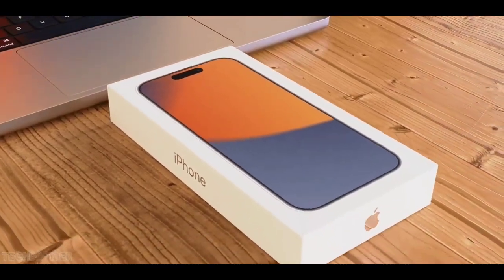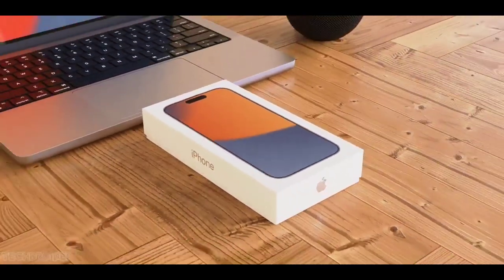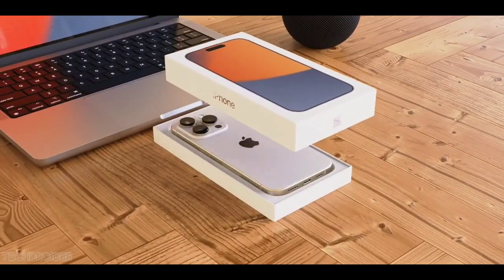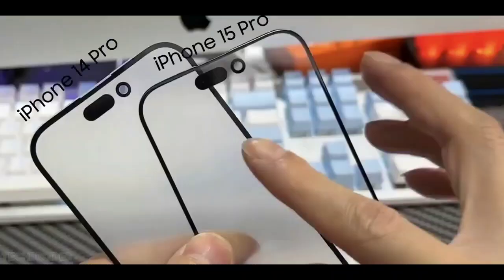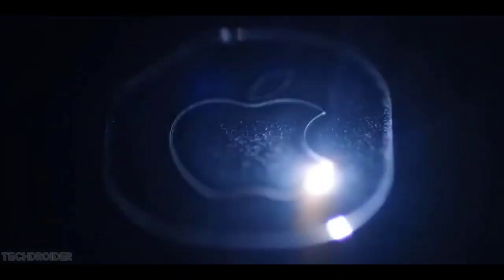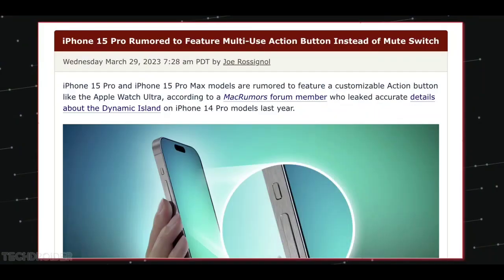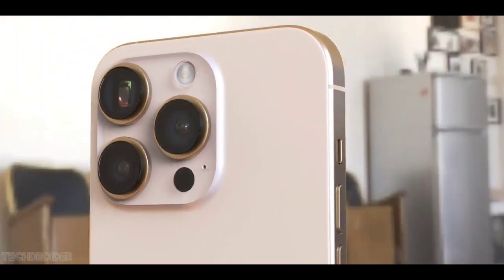iPhone 15 - The Best iPhone!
Video Highlight
00:00 - Intro
00:17 - Action Button
00:37 - Feature of Action Button
01:08 - Change in Dynamic Island
01:38 - Samsung's display in iPhone
01:48 - Outro

\\\ \\\|||\\\|||\\\ TRUE INDIAN \\\|||\\\|||/// ///|🔴🔵🔴🔵🔴🔵🔴🔵🔴🔵🔴🔵🔴🔵🔴🔵🔴🔵🔴🔵                                       🔴🔵🔴🔵